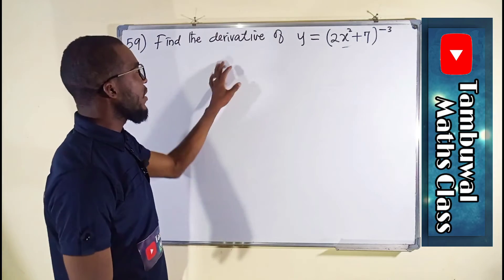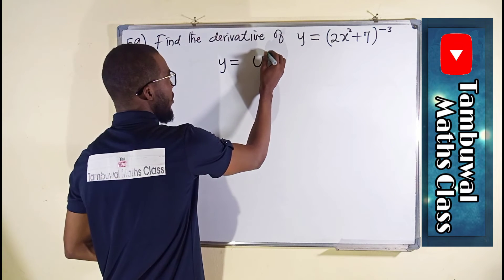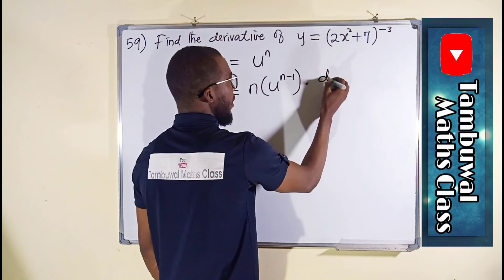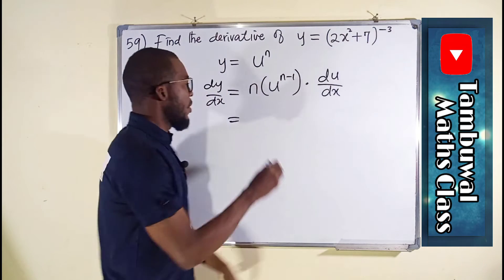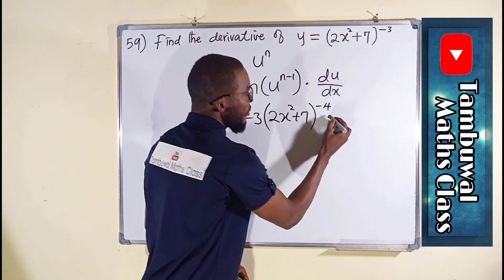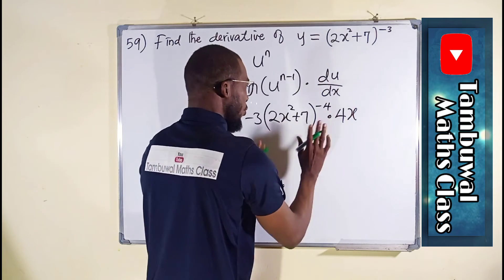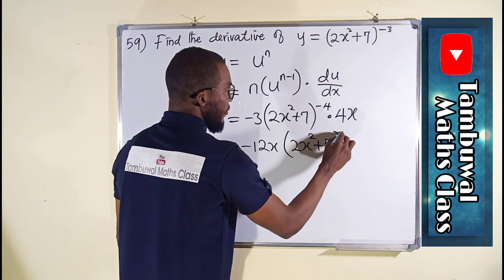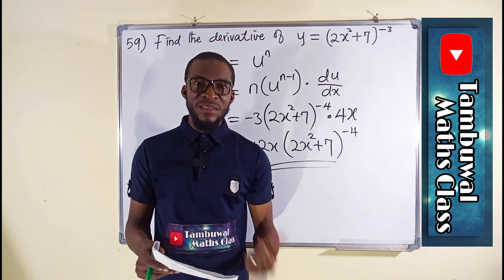NECO 2020 Question 59 | Derivative